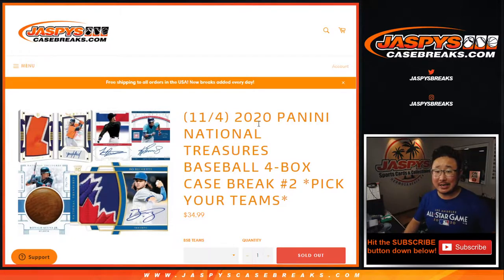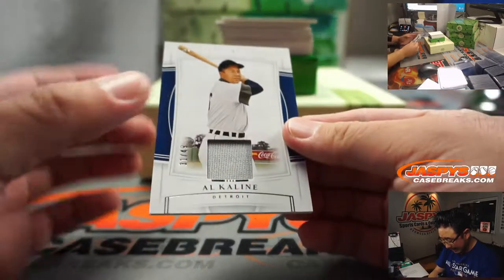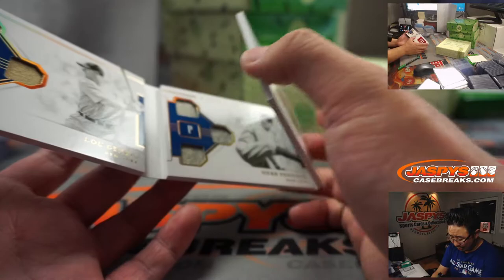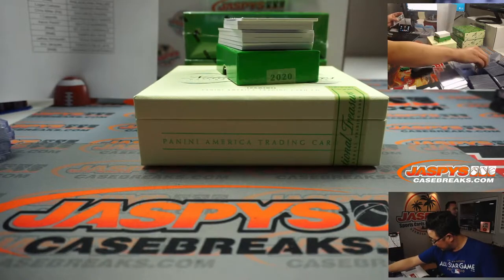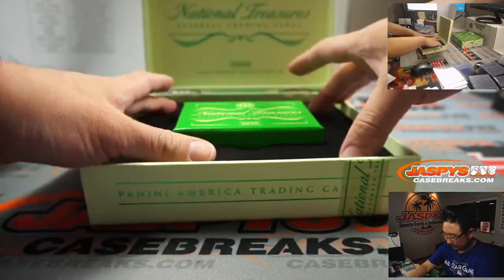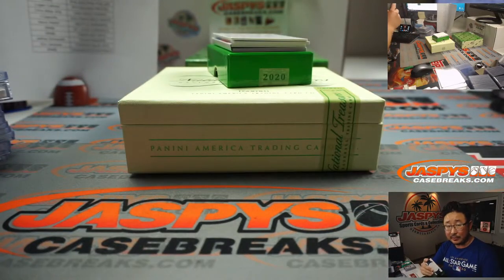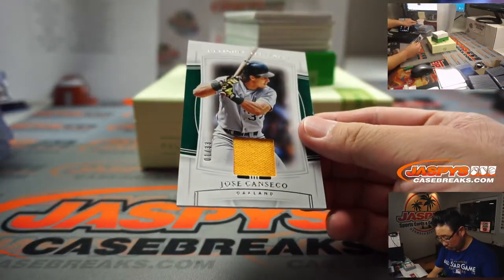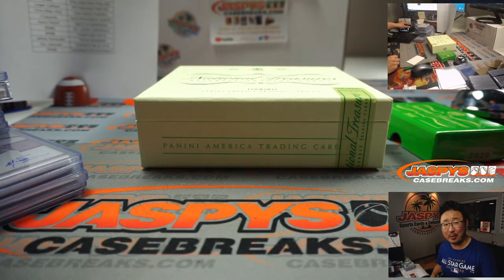W, 11.04.20 || 4Box PYT #2 || 2020 Panini National Treasures Baseball (MLB)